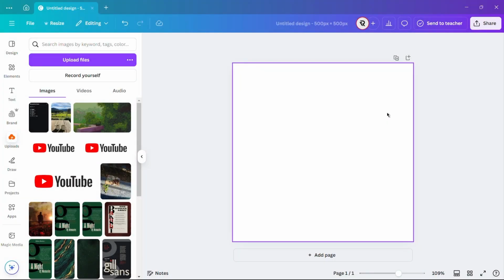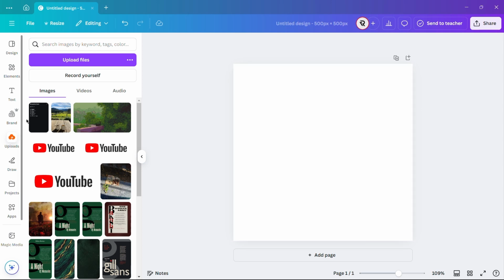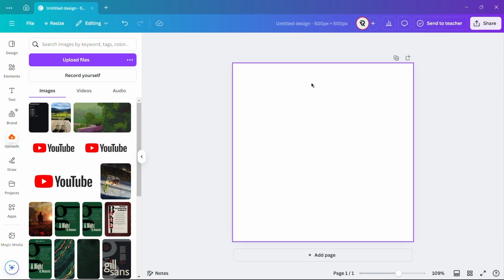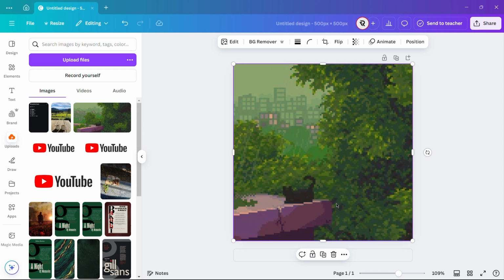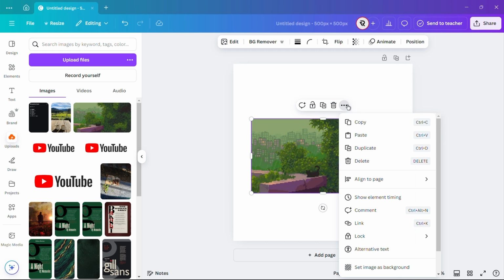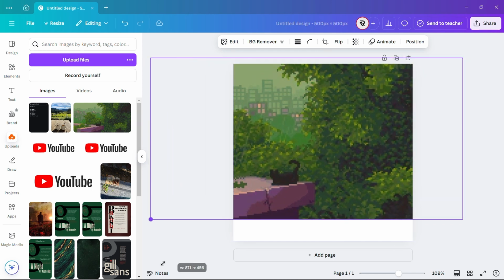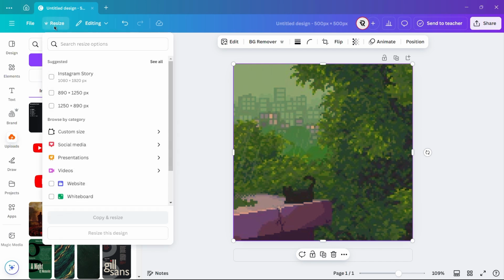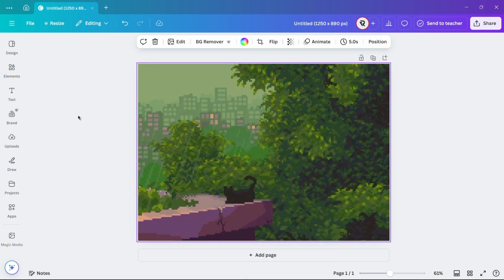How to Resize a Photo/Image in Canva (2026) – Quick & Easy Tutorial!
Want to resize an image in Canva without losing quality? In this step-by-step tutorial, I’ll show you how to adjust your photo’s dimensions effortlessly using Canva’s built-in resize tool, cropping options, and aspect ratio settings. Whether you're designing for social media, presentations, or print, this guide will help you get the perfect size every time!